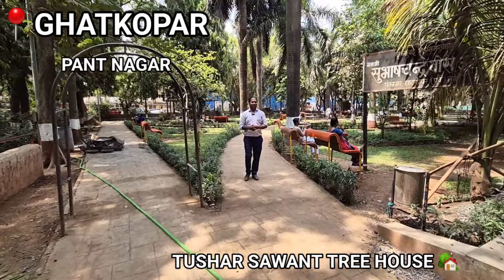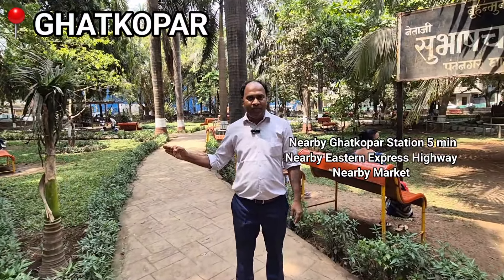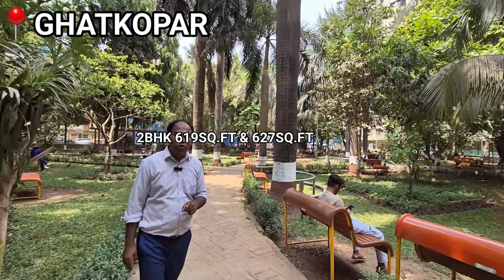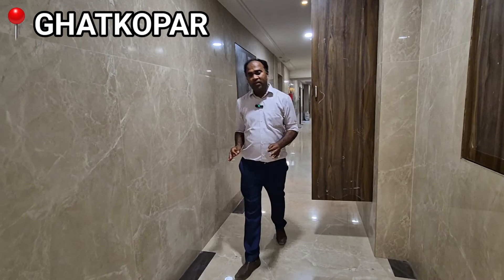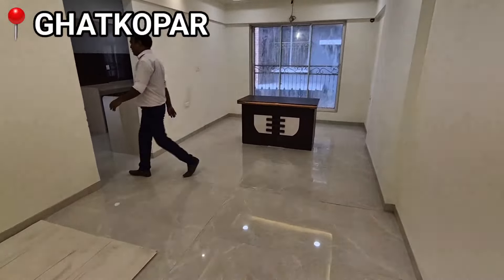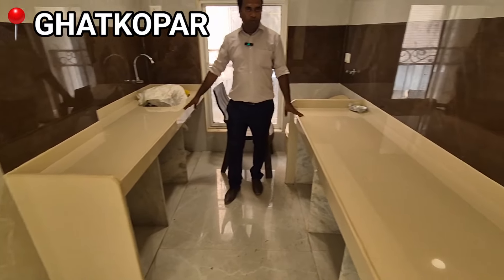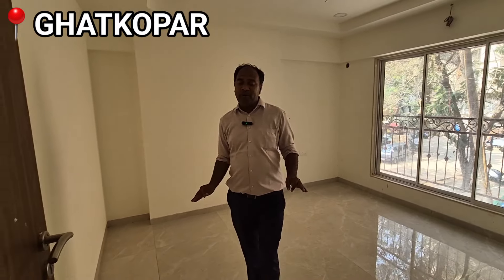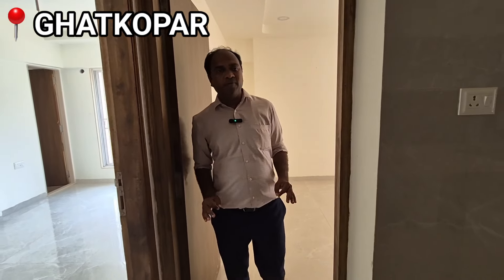9702611580 | 8591358297 | GHATKOPAR | READY TO MOVE IN | 1BHK | 2BHK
👆Explore a wide range of properties across Mumbai by visiting our website. Find your dream home or investment today!We invite you to embark on a journey of sky- touching hights at 'Aranya'- Ghatkopar's iconic address of architectural  brilliance.

*The sparkling features of this elegant project are-*
▪️Centrally located
▪️Great connectivity
▪️Double heighted Grand 24 ft entrance lobby
▪️Unmatched quality of construction
▪️Branded interiors
▪️Big carpets
▪️Amenities ( Gym, rooftop amenities- kids play area, jogging track, Sky lounge, vibrant green lawn, reflexology pathway, meditation and yoga space, gazebo )

*Do not miss this limited period offer of unlimited joy-*

2bhk ( 619- 681) starting from 1.50 cr* all in

*Limited balcony apartments available in 2bhk*

Possession to be received between March 2024- May 2024